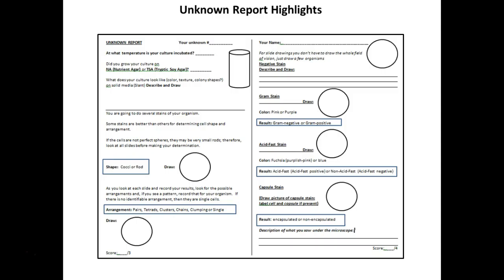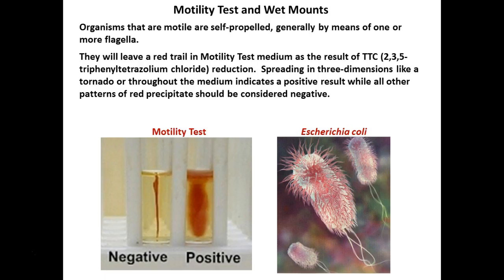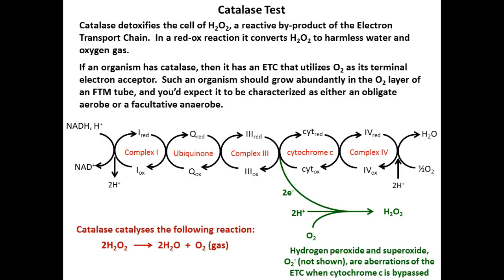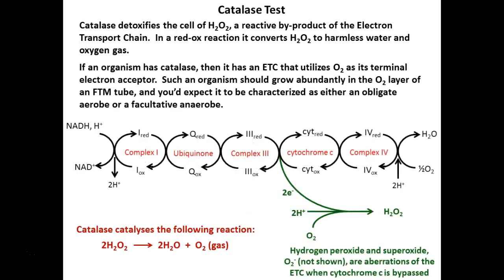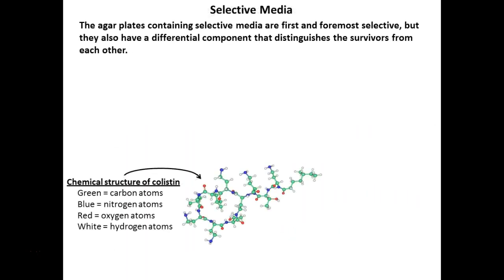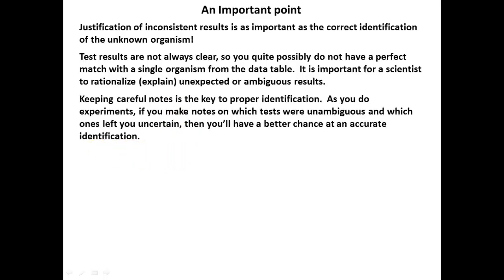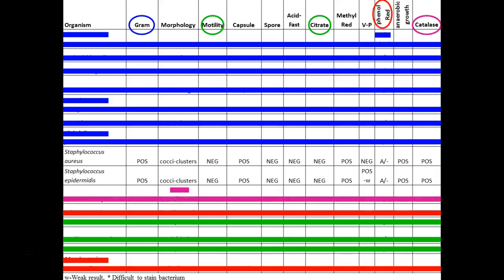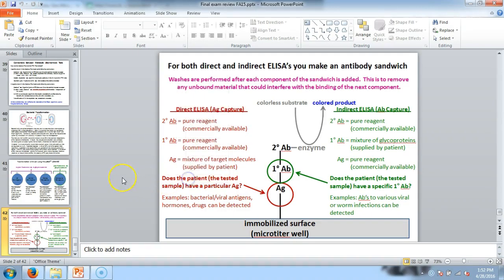Final Exam Review R SP16